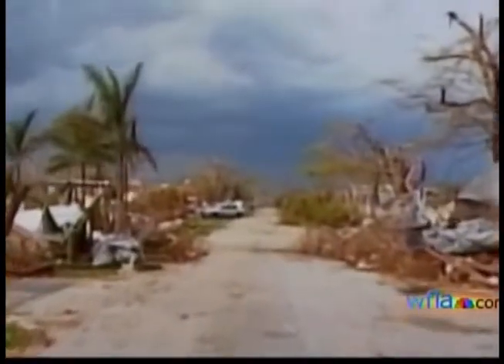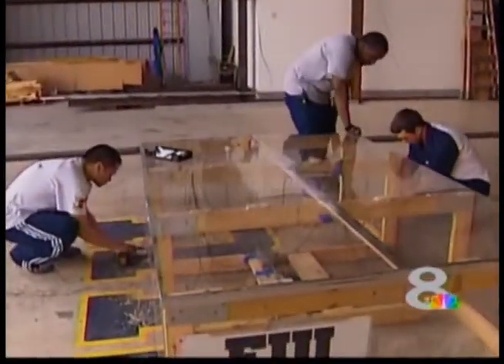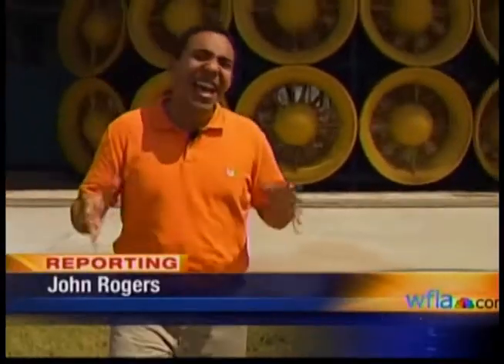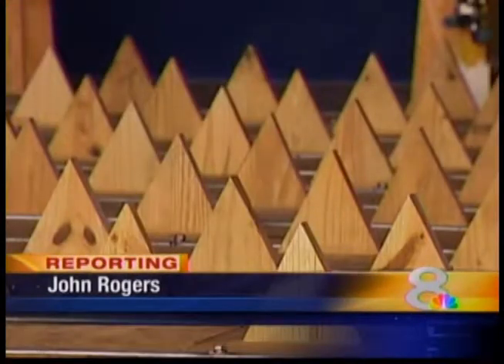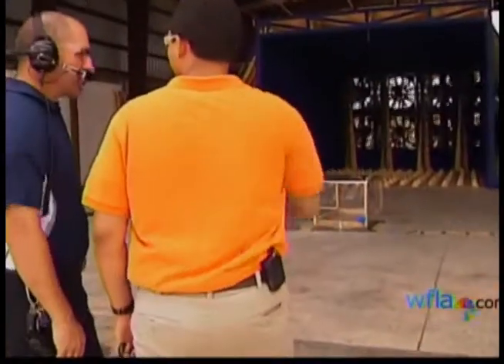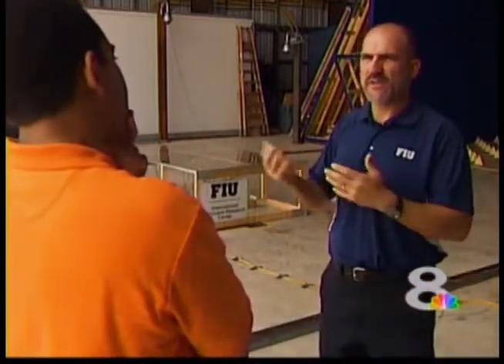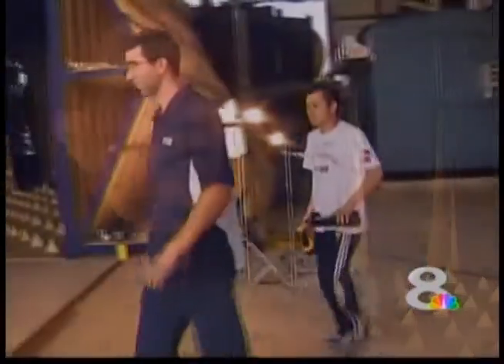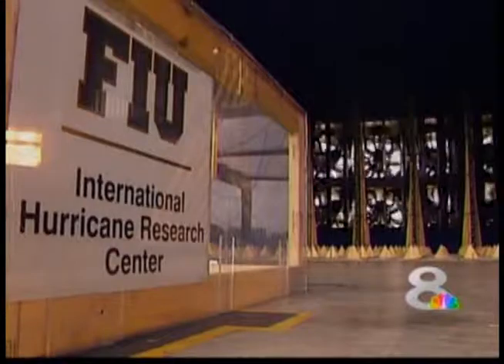WOW WFLA TAMPA 5/24/13